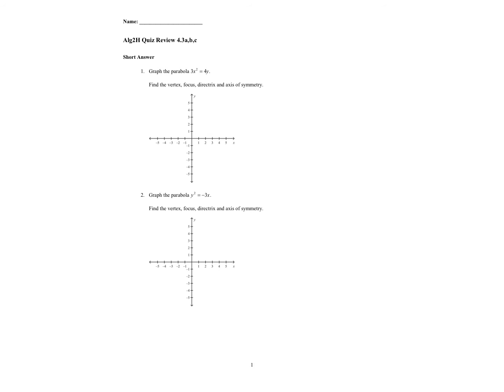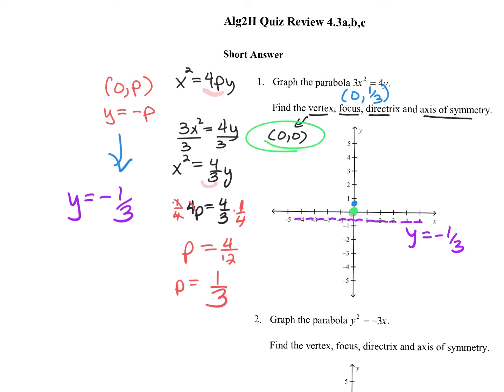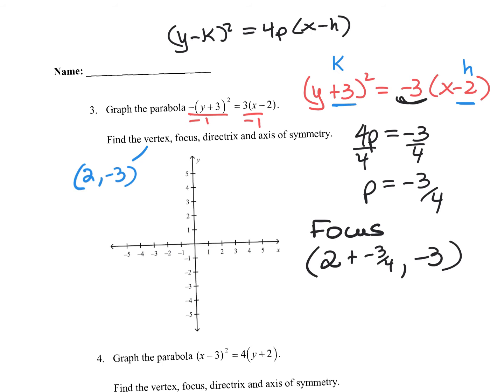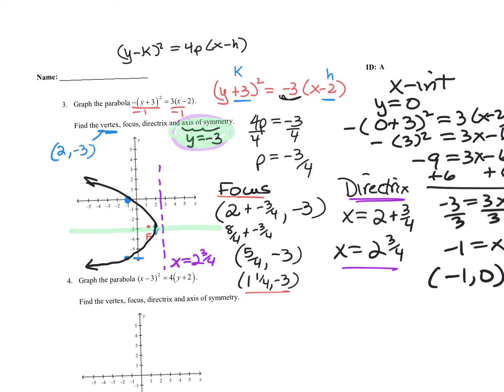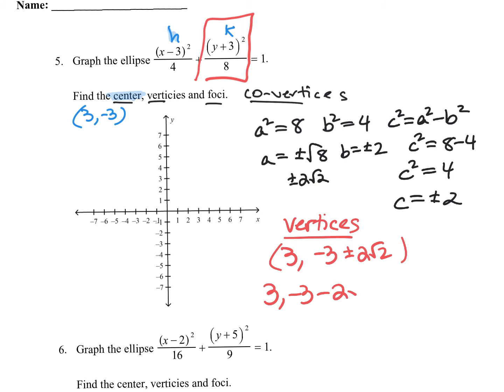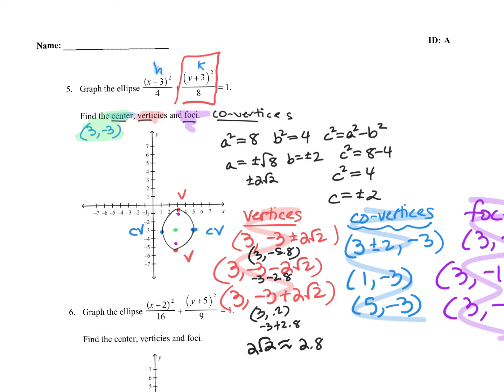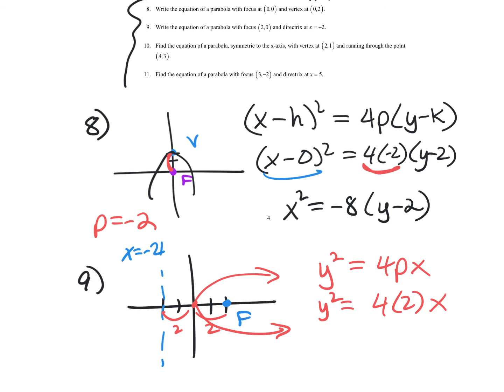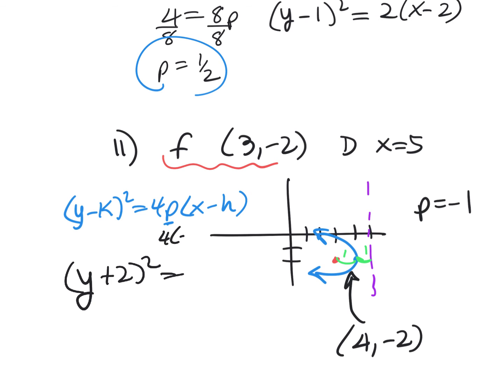1.6.22 Alg2H Ch 4.3a,b,c Quiz Review select problems.mp4